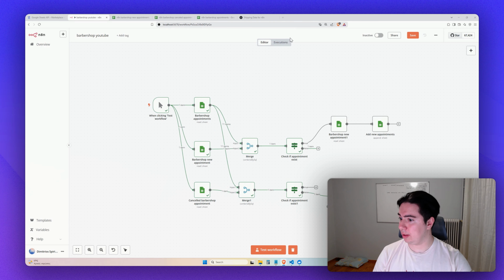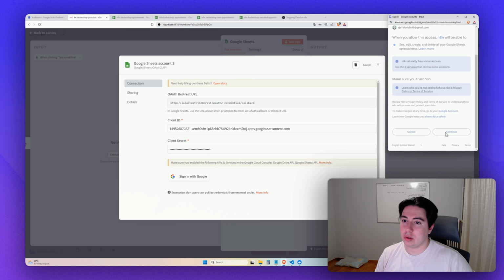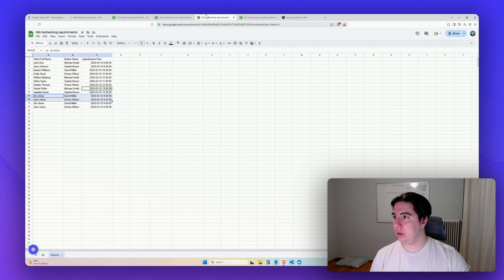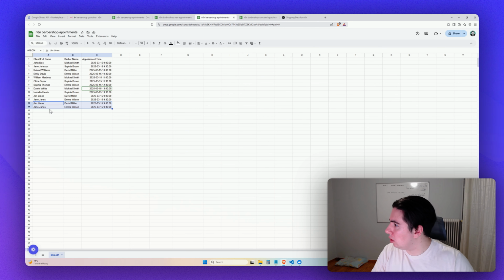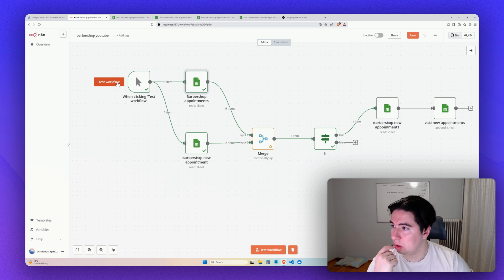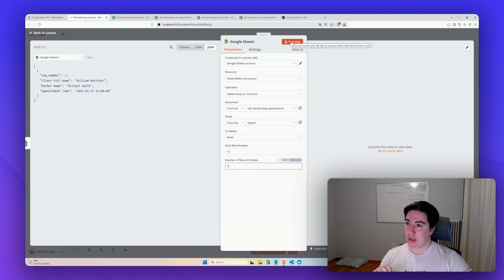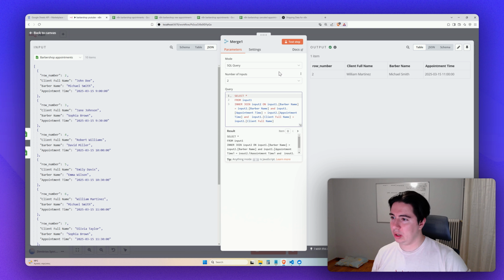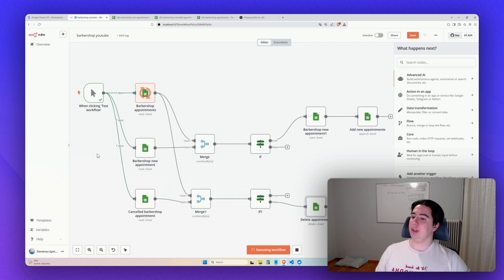n8n google sheets tutorial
A first introduction tutorial of using google sheets with n8n !